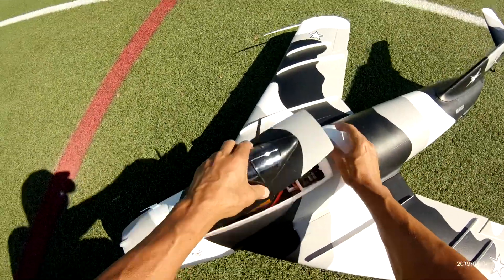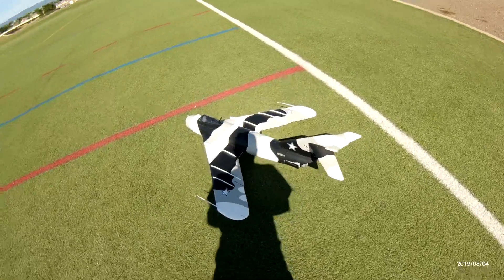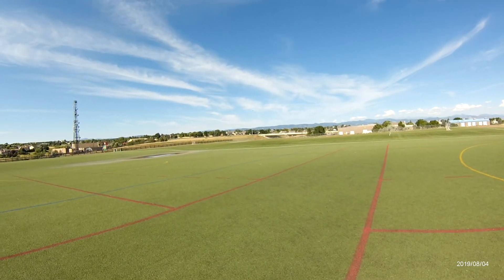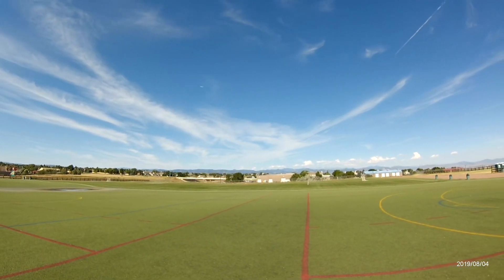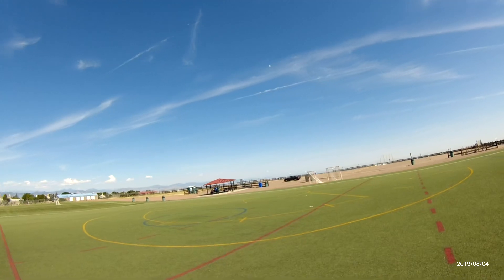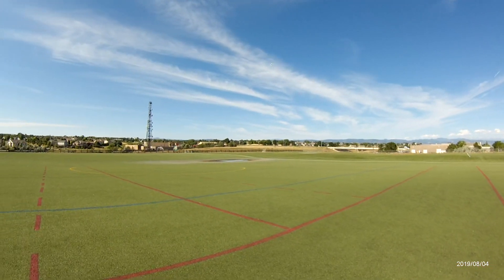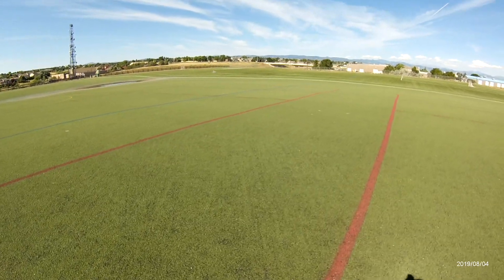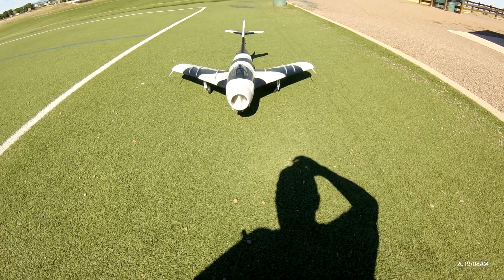Avios 90mm MiG-17 3rd flight!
On this flight I got rid of the flap to elevator mix and it lands even better, I found out mine didn’t need it, I put it in thinking it would behave the same as my F/86.

Lipo used on this flight: Admiral 6s 4000mah 60C@ 643 grams